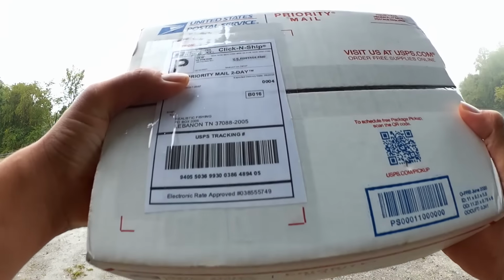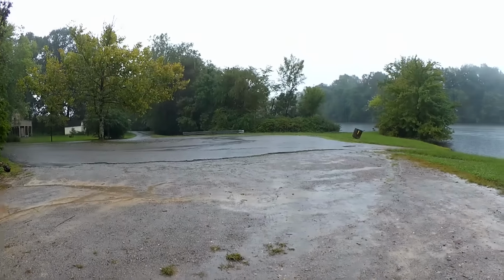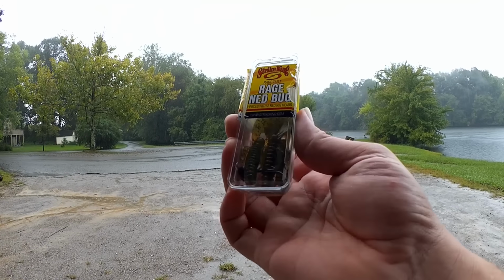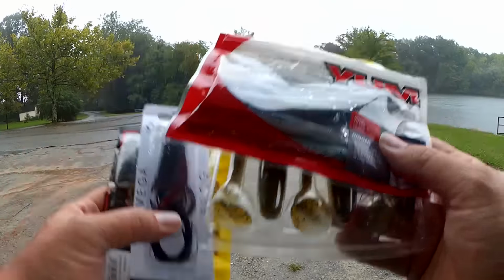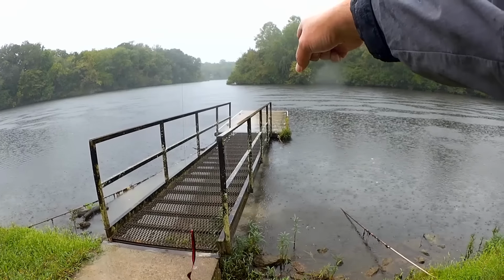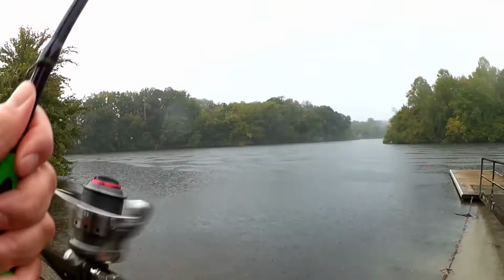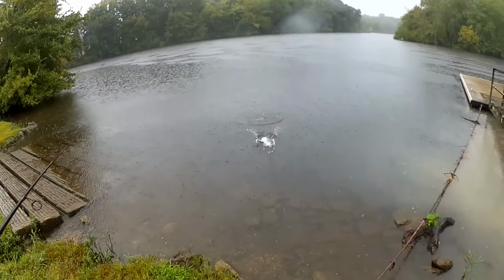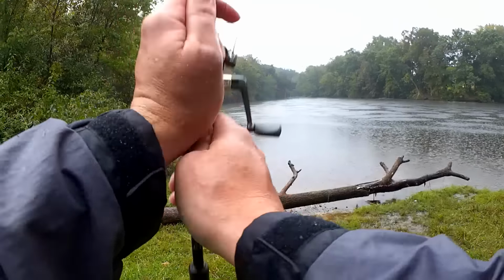Realistic Bass Fishing with a Texas Rig Worm - Culprit Plastic Worm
Today I am doing some realistic bass fishing with a Texas Rig Plastic Worm. This Culprit plastic worm came from a tackle box that was sent in by a subscriber. The box included many more fishing lures, some of which are up for grabs on this video. Plastic worms like this Culprit are easy to fish on a Texas Rig and the bass seem to like them. Whether you are fishing on a sunny day, or a rainy day like today, you just might be able to catch a few bass on em.

Send mail to the show here:
Realistic Fishing

Awesome Patrons: A Guy From Denmark - Patrick Brote - Scott Hettel - Chue Lee - Scott Kidder - Clinodev - John David - Daniel Lightsey - ax - Joshua Johnston - Gail Hayes - Jay B - Brooks Meyers - Eric Payne - Jason Compton - Thaxton Mauzy - Arturo Moreno - Aleksandr Sorokin - AD Robles - Marlo C.